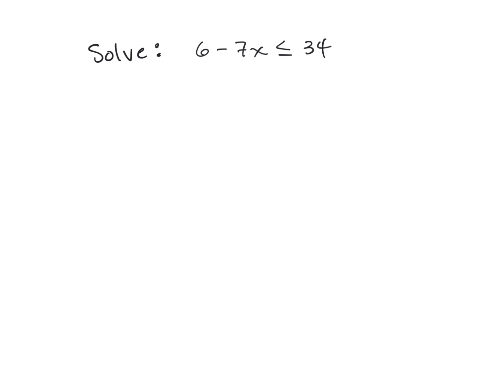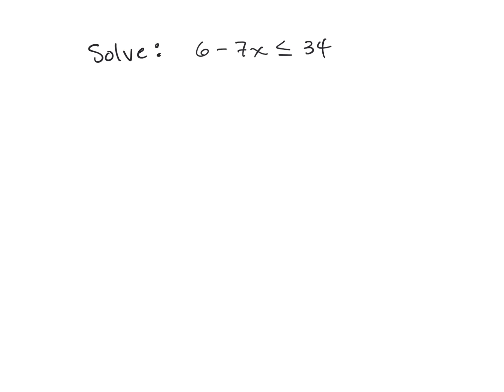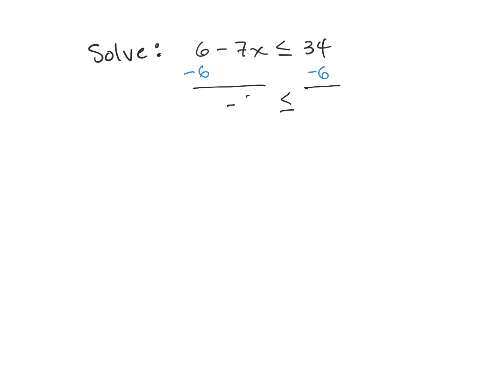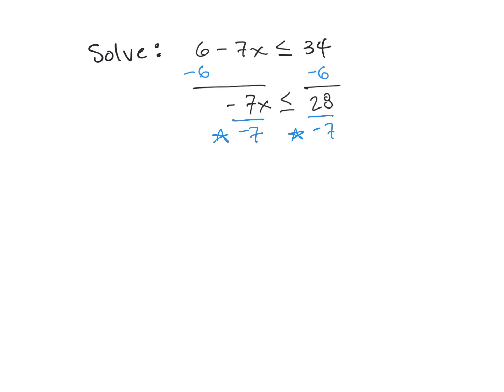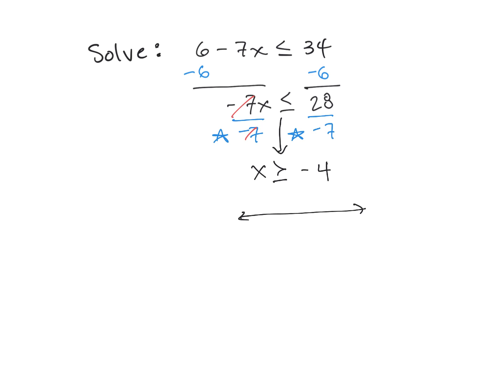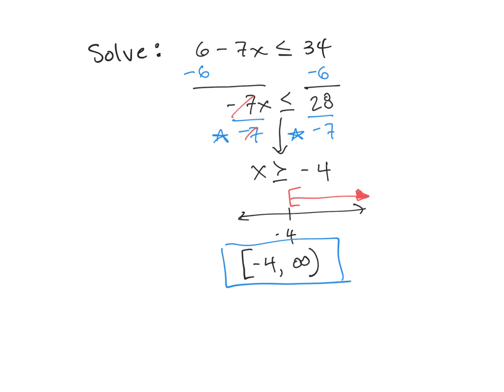Easy Linear Inequality